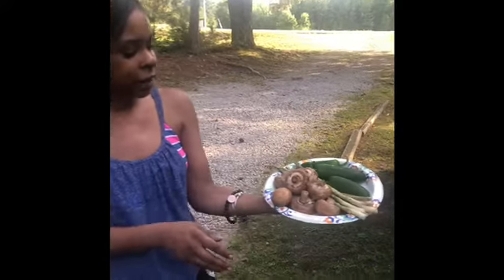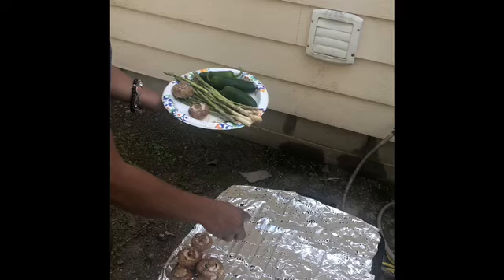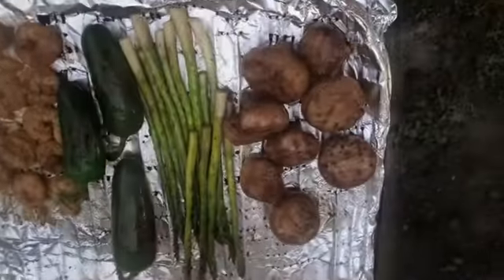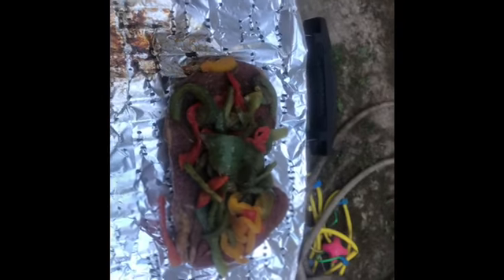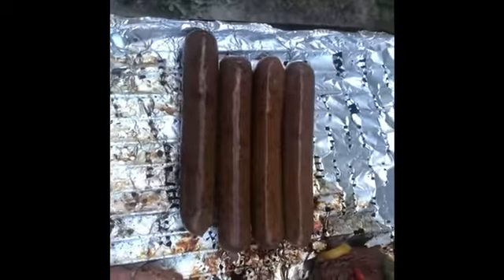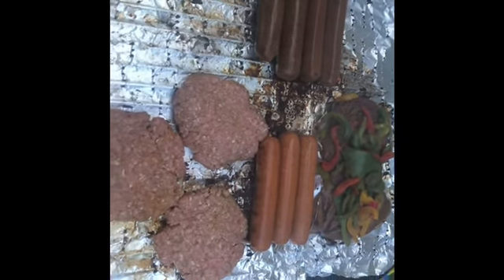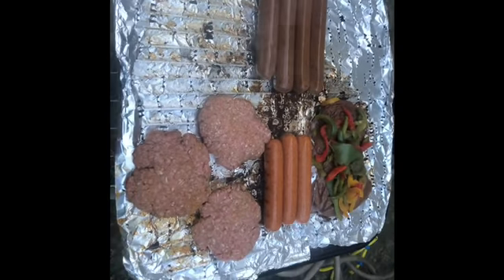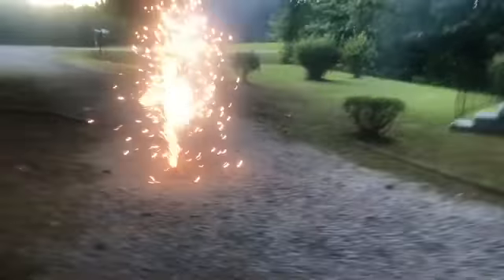July 4th Cook Out/Grilling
Hey all it's V!  We enjoyed our 4th of July with babe and baby girl.  Watch till the end so you can see our precious 2 year old react to seeing fireworks for the first time.  Don't worry, they're on ground fireworks.  We enjoyed vegan options such as asparagus, portobello mushrooms, and vegan sausage.  The meat eater in my had a thiCC steak smothered in peppers as well as shrimp, burgers, and sausages.

More importantly, let me know how I can support YOU! I'm still going back and watching my fellow YouTubers videos cause my channel is about supporting others, especially my ladies.  Fellas, I got you too.  Till next time...